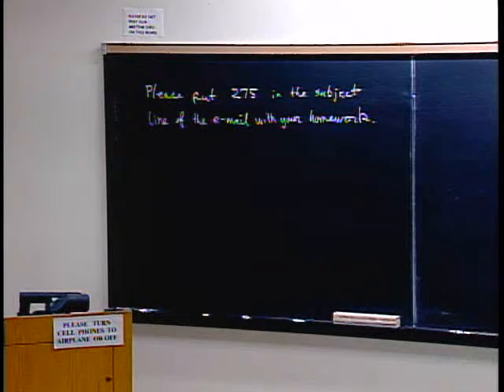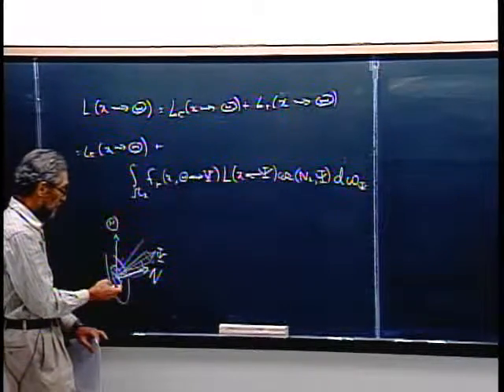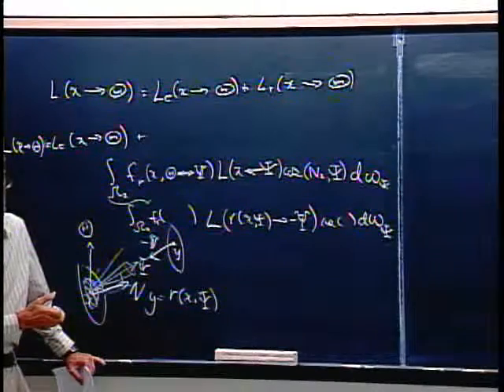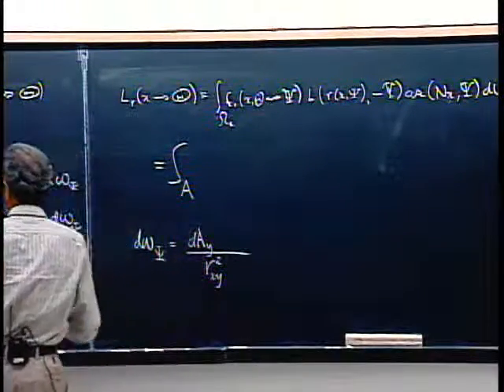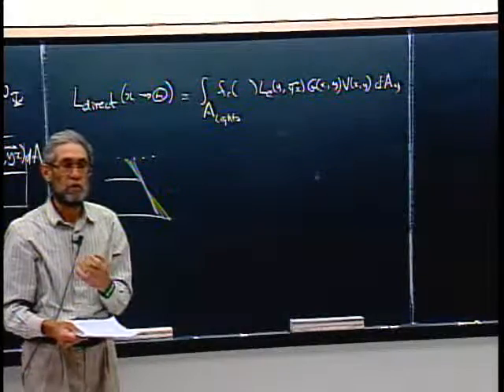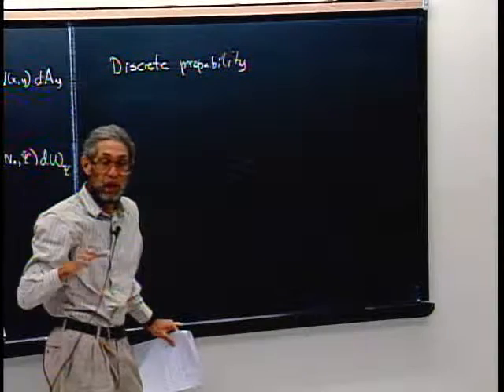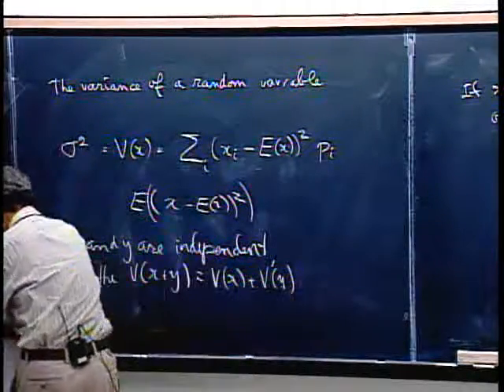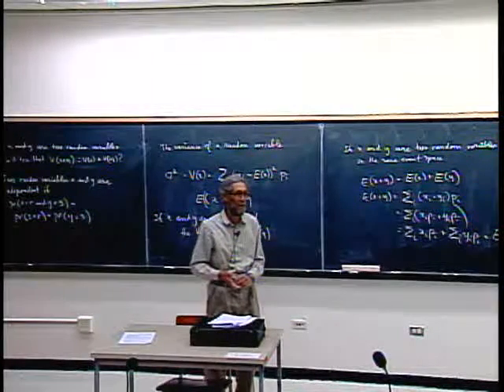Introduction to Discrete Probability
Lecture 6 describes the rendering equation, in angular and area integrals and gives an introduction to discrete probability, mean and variance.